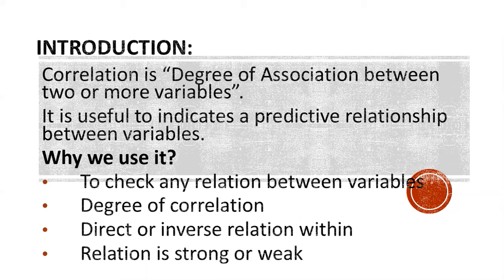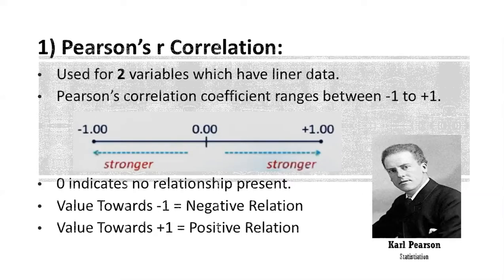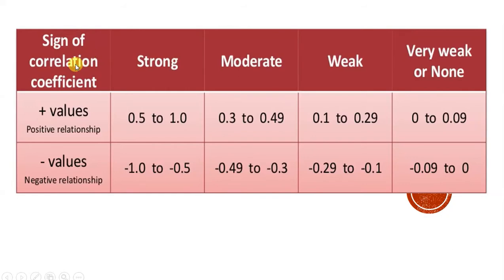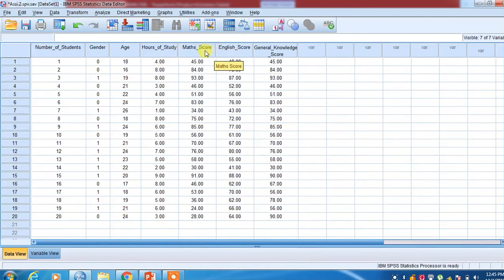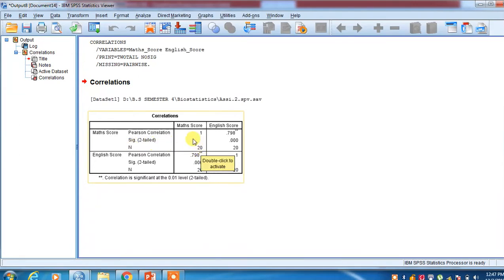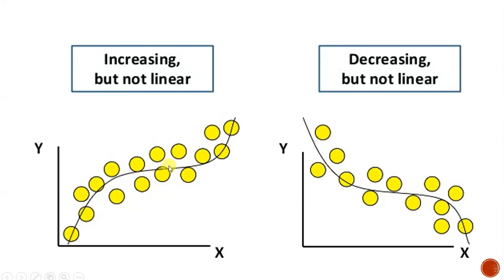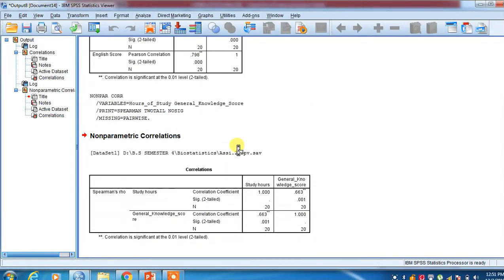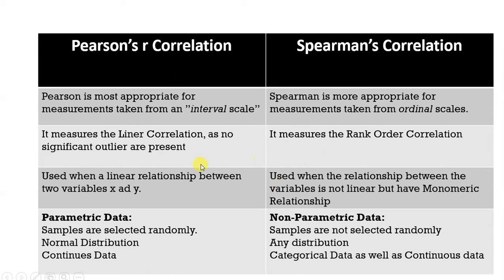Correlation using SPSS by Hooria Amir